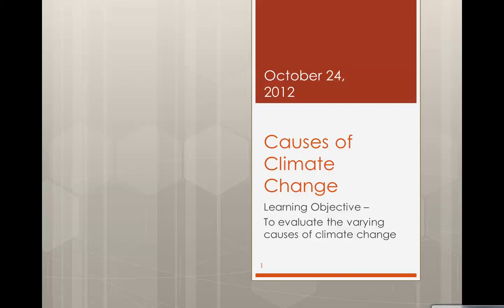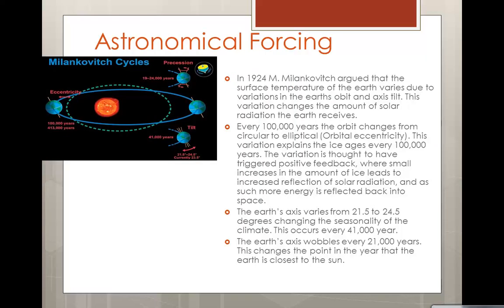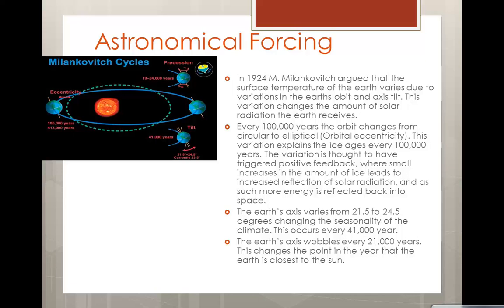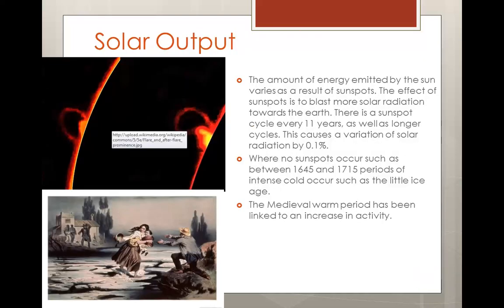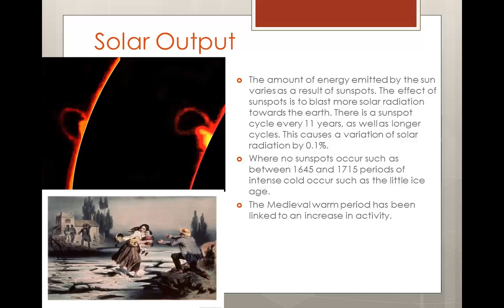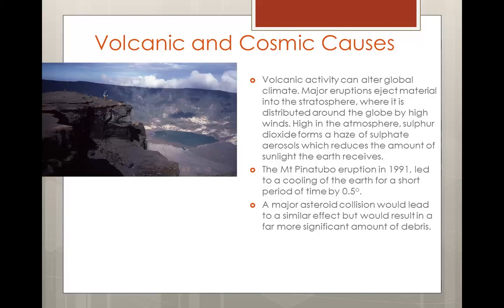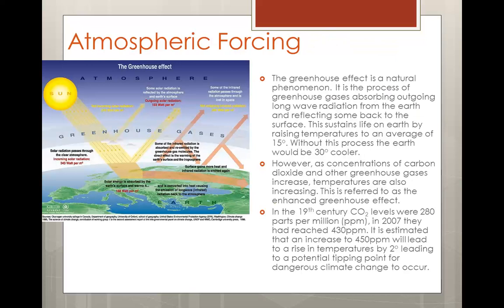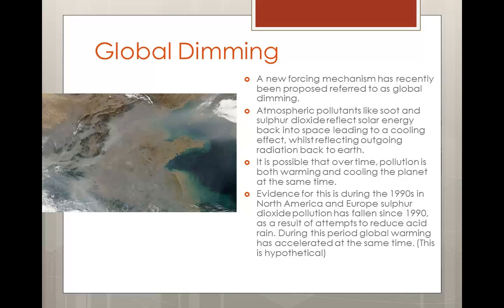Lesson 3 - Causes of Climate Change